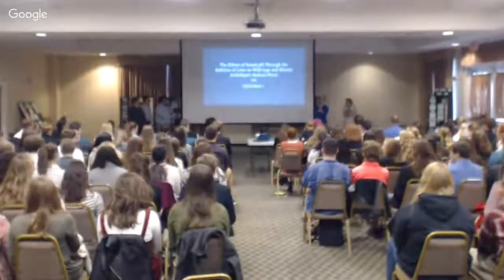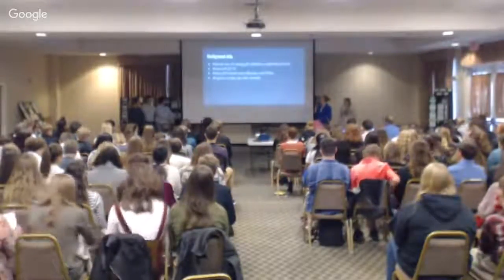OCHS 1 - Arabidopsis